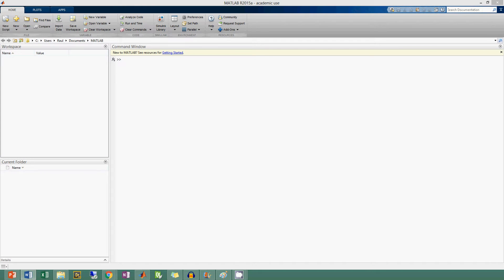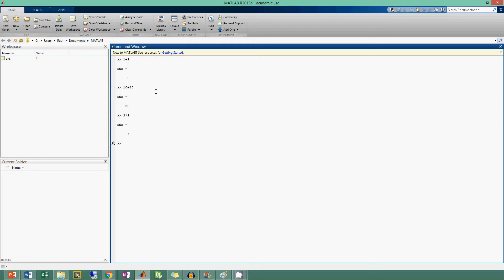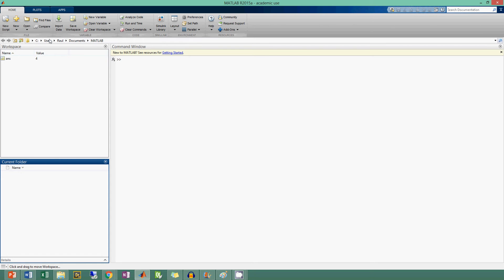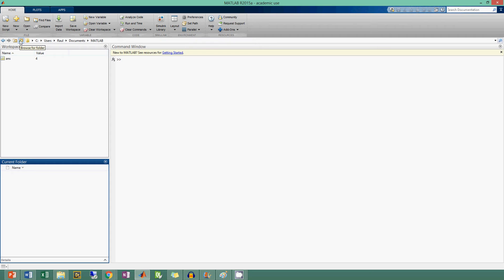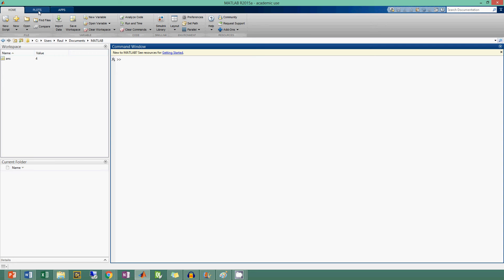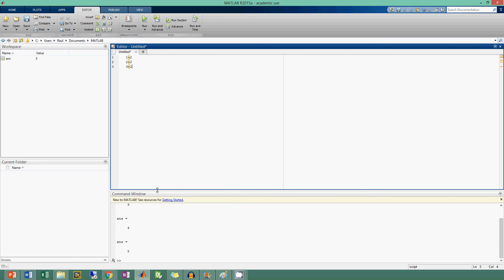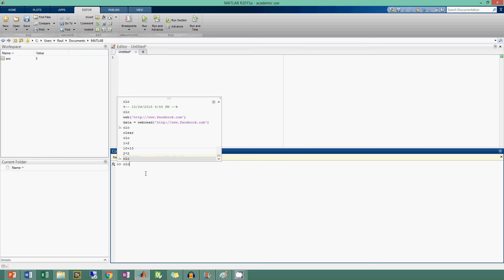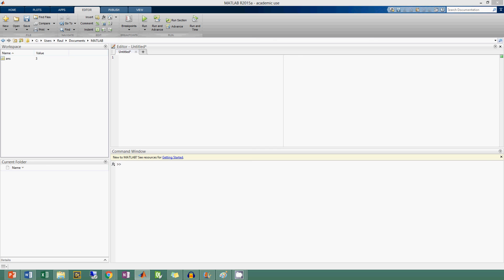The Matlab User Interface | Matlab Tutorial 2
I know I said I wouldn't stray from the documentation center, but its kind of awkward how they don't even begin by telling you the layout of their own program. get on that Mathworks. In this video, I go over (very briefly) the matlab user interface. (note, yours may look a little different, but the fundamentals are still the same). We discuss the command window, the current folder and workspace sections, and discuss the script as well. The script is important! don't do what my friend did (you have to watch the video to find out :P) !